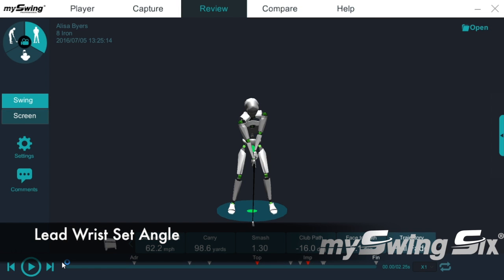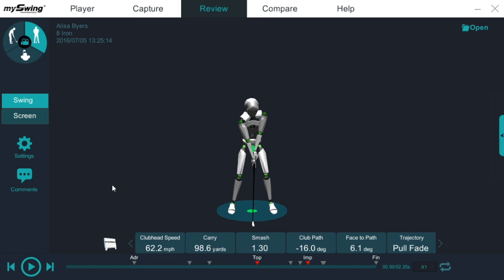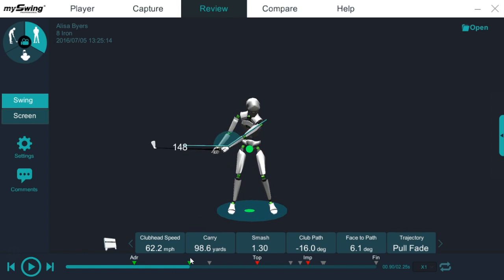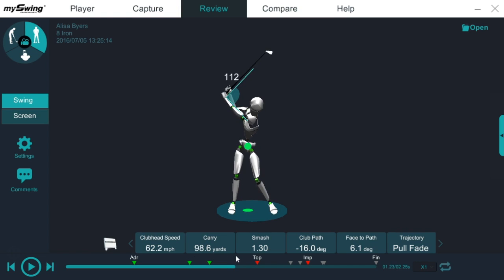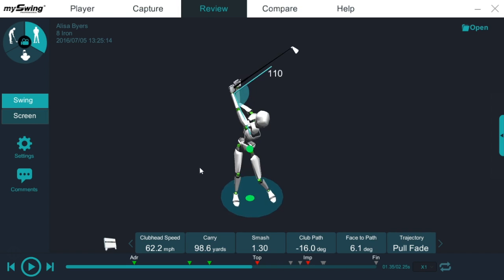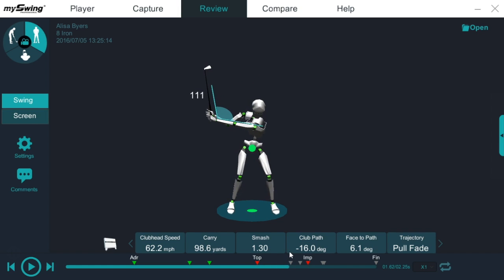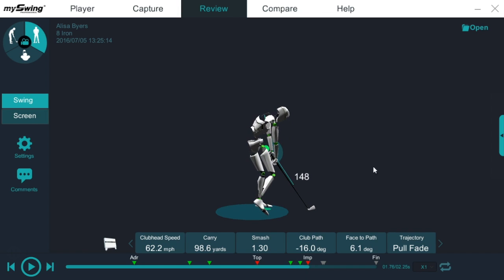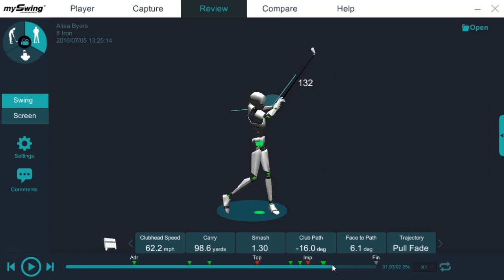Lead Wrist Set Angle with MySwing Six